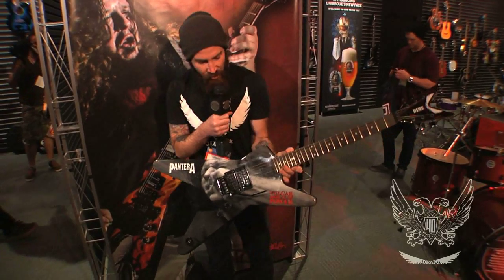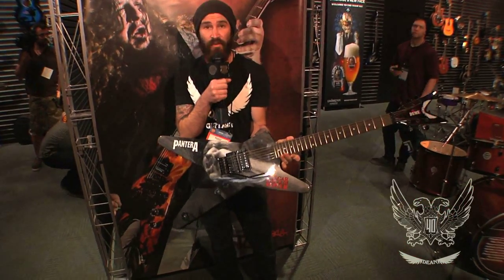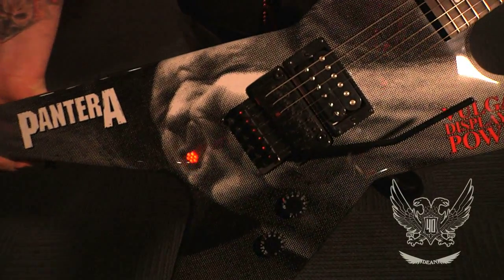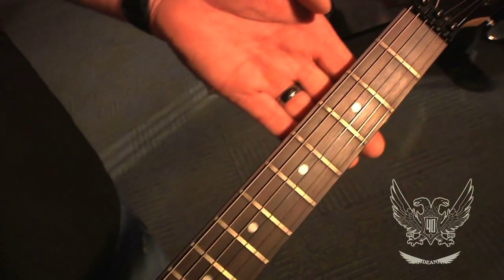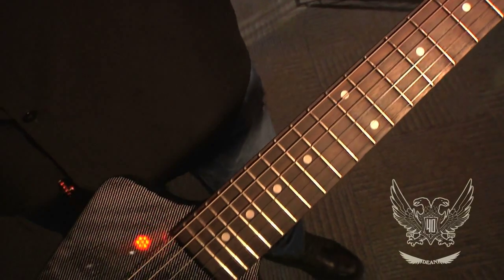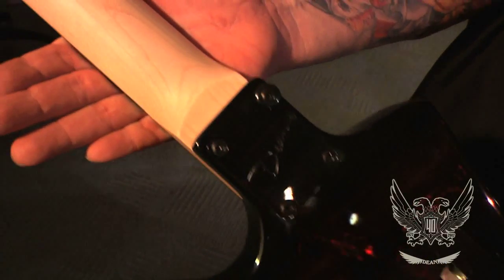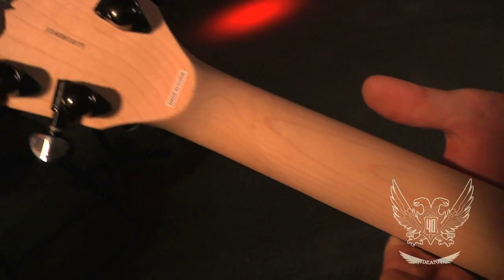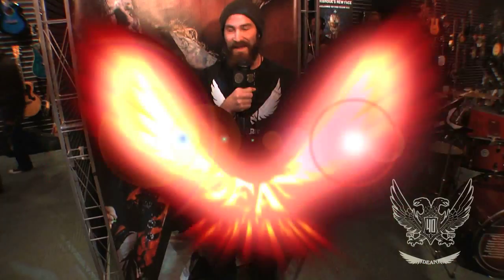NAMM 2017 Dean Guitars "Dimebag Pantera Vulgar Display Power ML 25th Anniversary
Dean guitars goes live from NAMM 2017 with exclusive footage on imebag Pantera Vulgar Display Power ML  25th Anniversary edition.